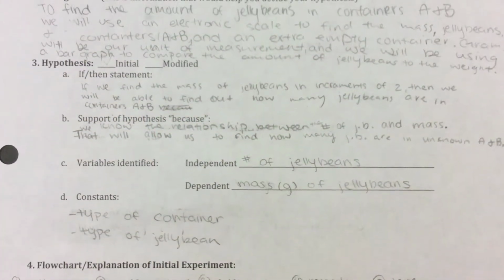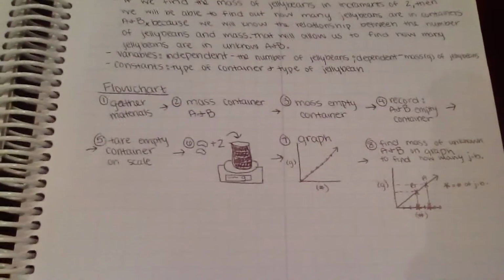Jb lab extention